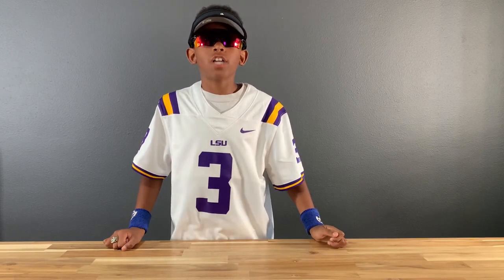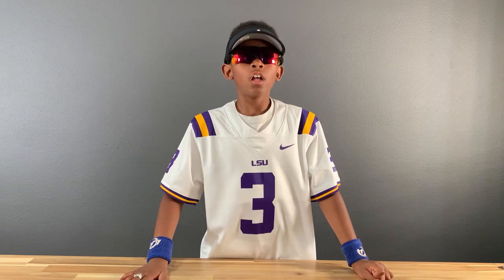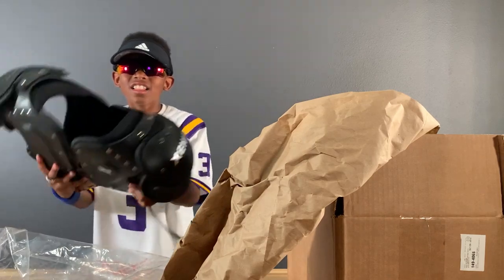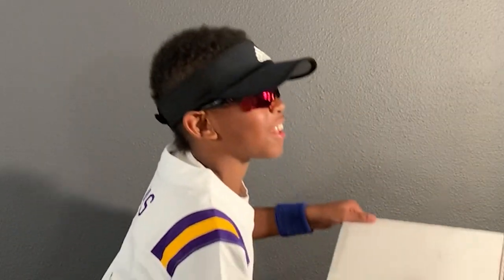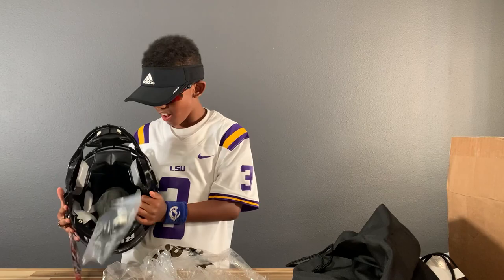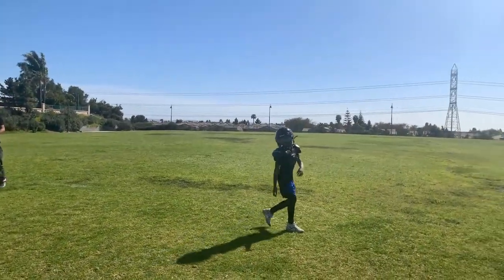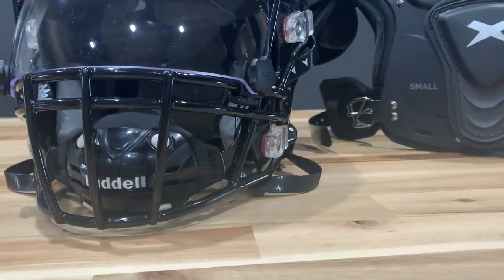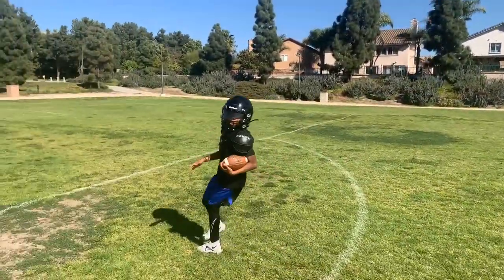Riddell Speedflex UNBOXING and REVIEW